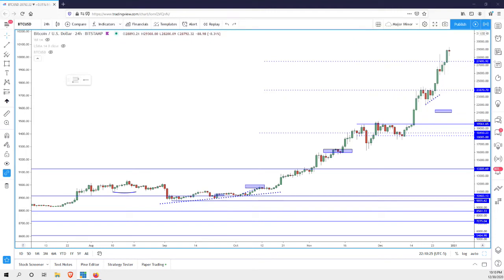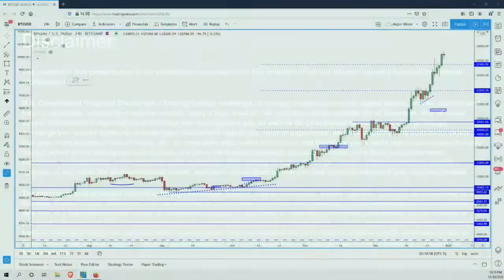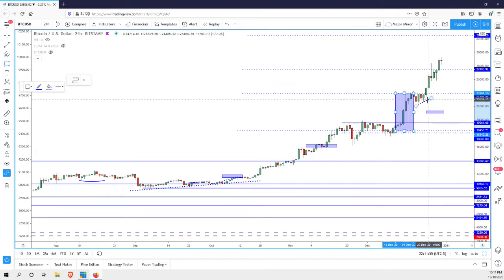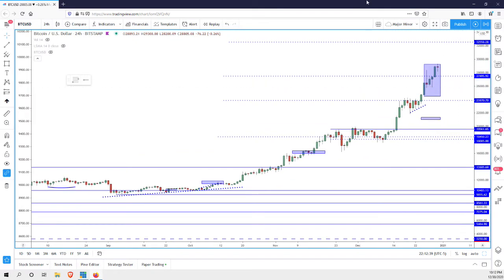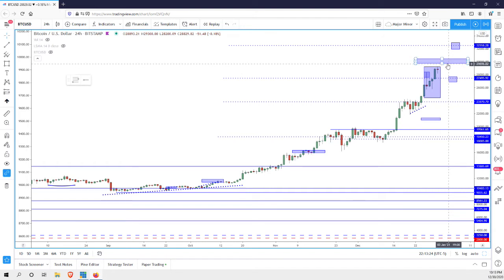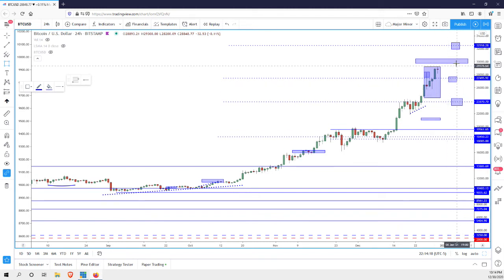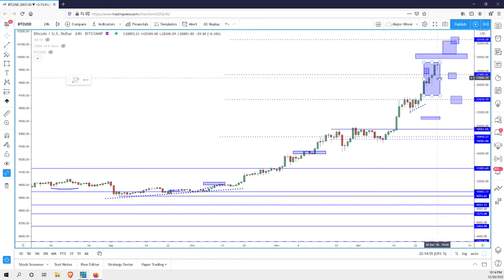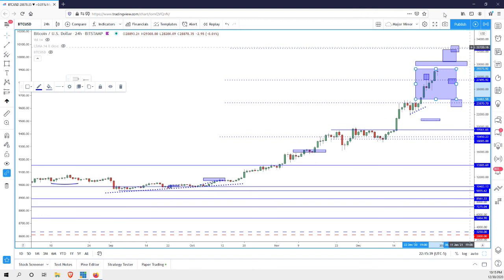Is the Reward Worth The Risk At These Levels?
Bitcoin continues to push all time highs as it nears the 30K psychological resistance while the 32,500 area serves as the next projected inflection point likely to be a resistance. Two significant barriers that can hold price back over the next week.

So at this point we wait for a support. Will it be 24K? It might be, or price may find support sooner, but either way, we need to wait for a price structure and setup where we can measure a reward/risk that makes sense. If you would like to learn more about our strategy,